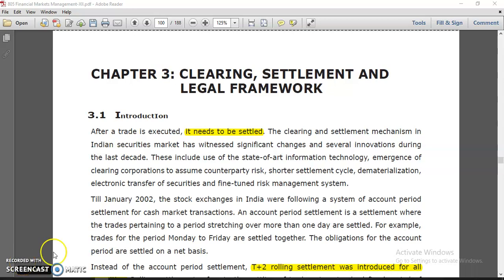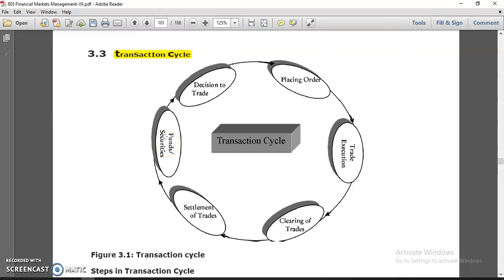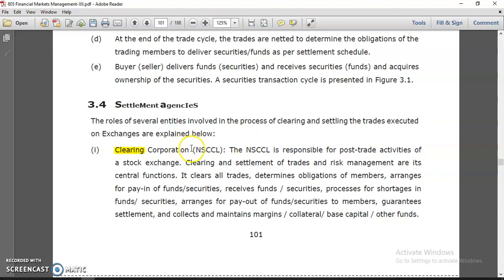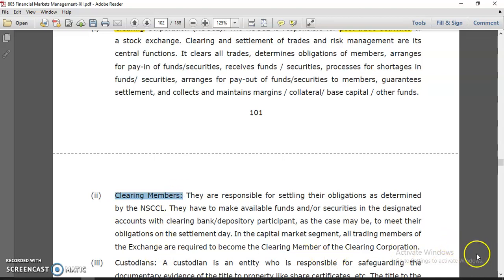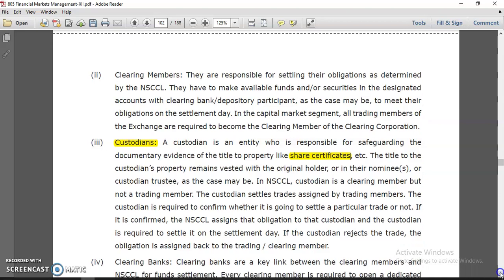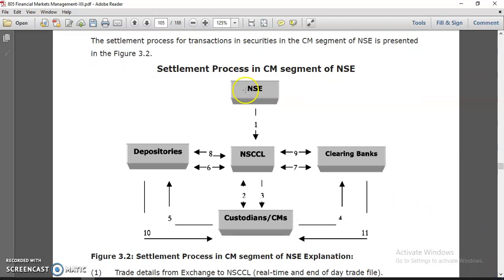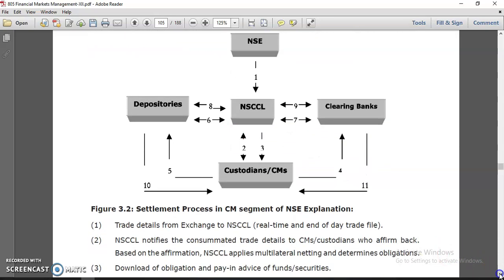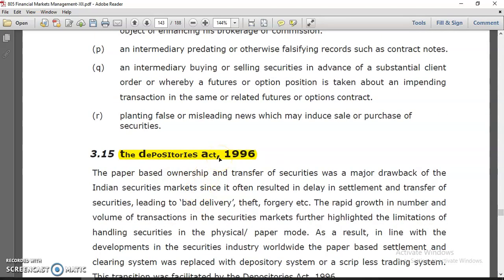FMM class 12 chapter 3 Clearing, Settlement and Legal framework 1 Amrit Indo Canadian Academy